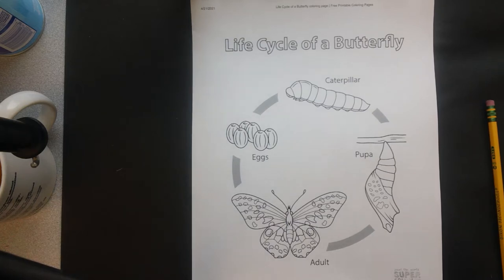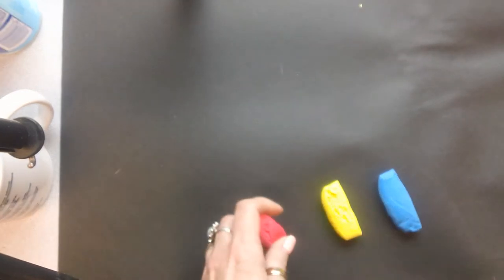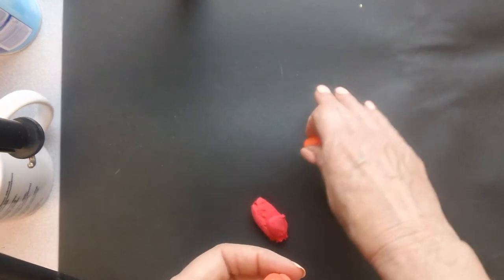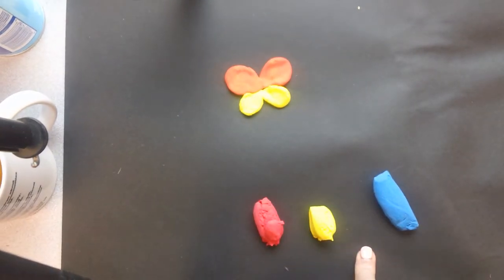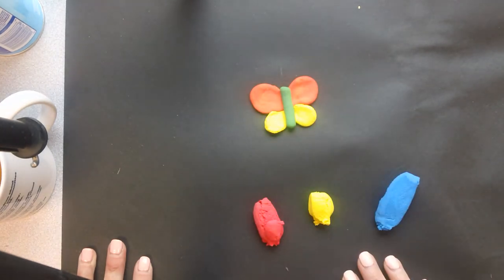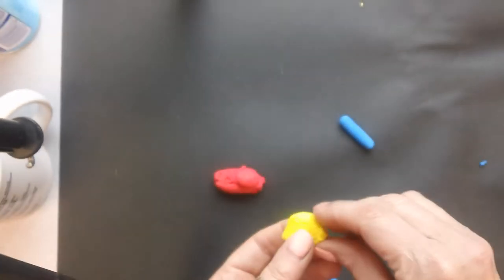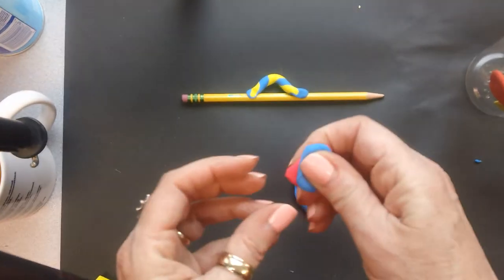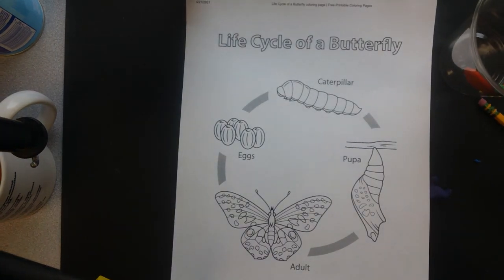Butterfly Life Cycle sculpture with model magic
Creating a bug jar that includes a butterfly, eggs, caterpillar and chrysalis